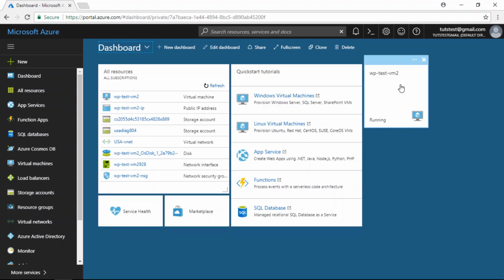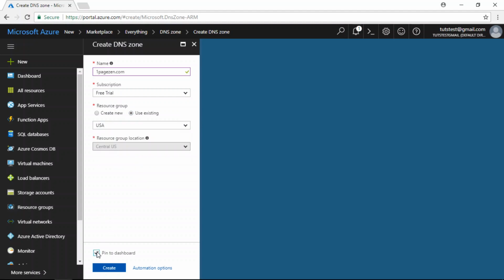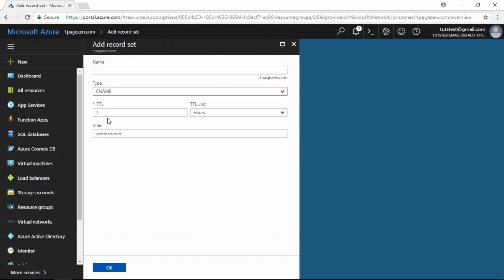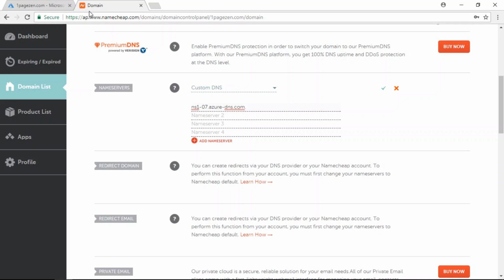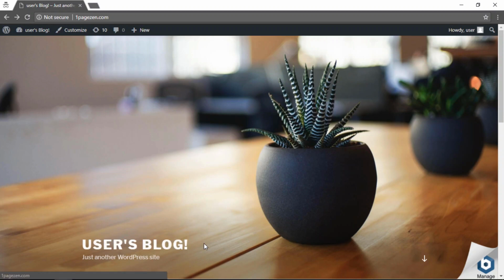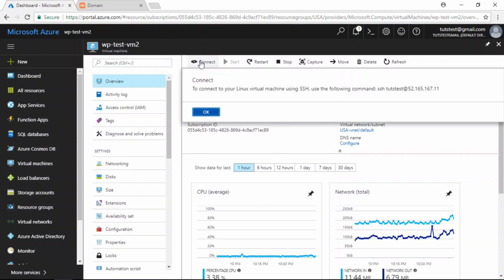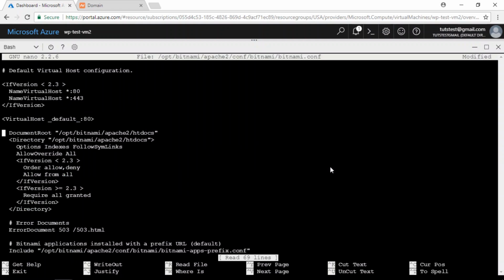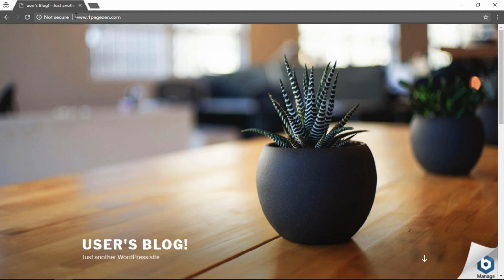How to Transfer a Domain Name to Azure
In this tutorial you will learn how to transfer your domain name to your website on Microsoft's Azure cloud platform.

Before getting started with this tutorial, you need to have already deployed a website application (such as WordPress) on Microsoft Azure:

You don't have to be an engineer to run your favorite websites and applications on the cloud - anyone can do it!

If you're interested in getting started in cloud computing but don't know where to start, check out the free cloud computing tutorials available at onepagezen.com.